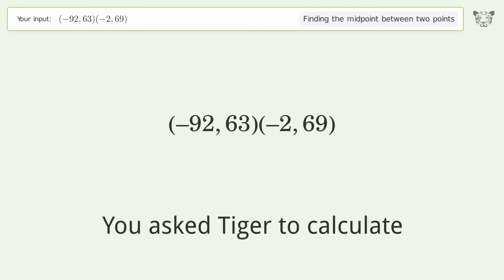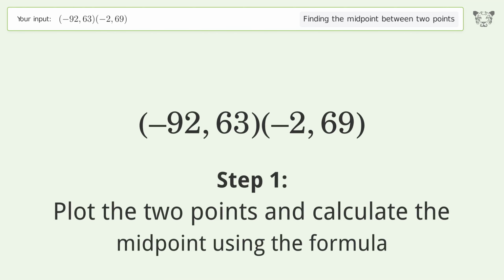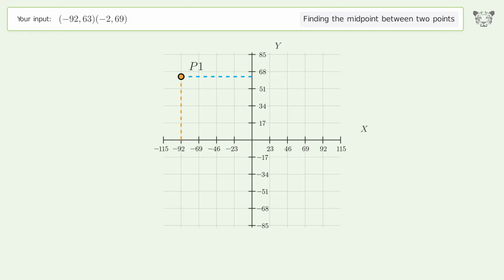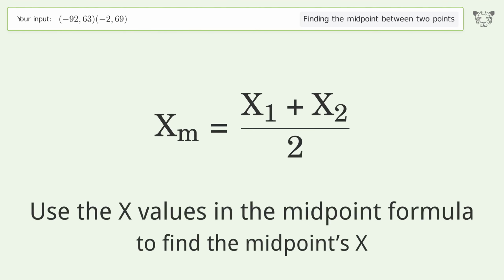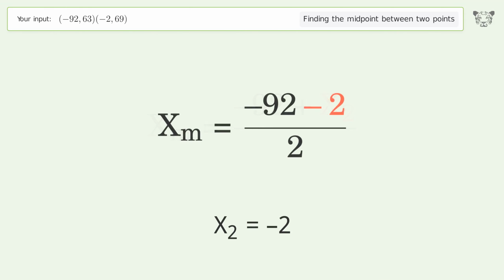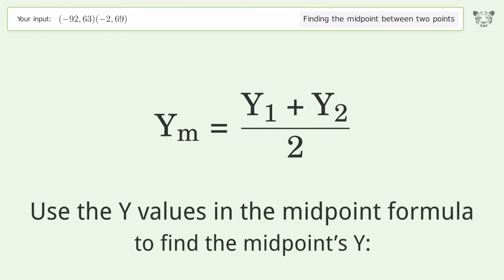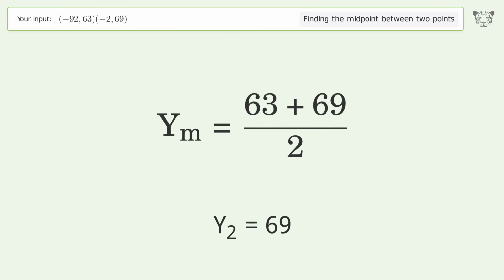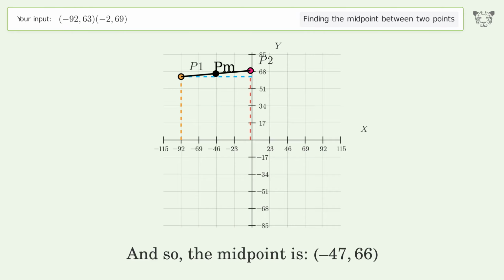Find the midpoint between two points p1 (-92,63) and p2 (-2,69): Step-by-Step Video Solution